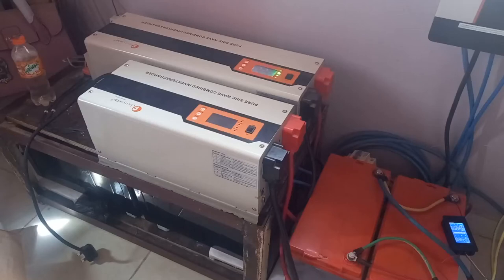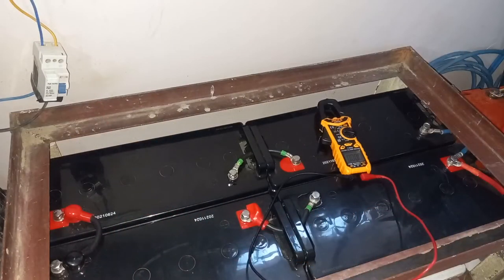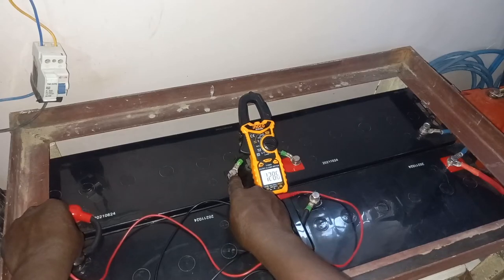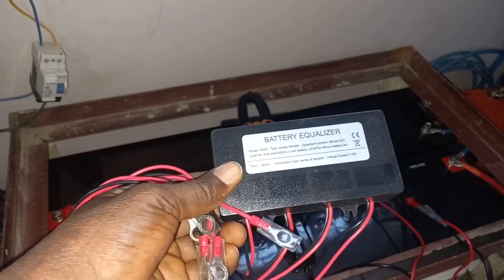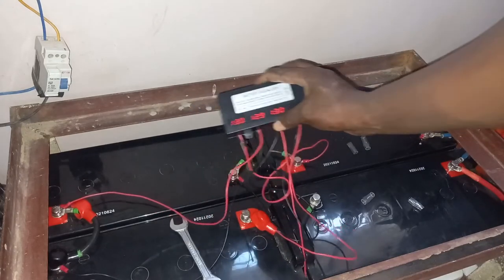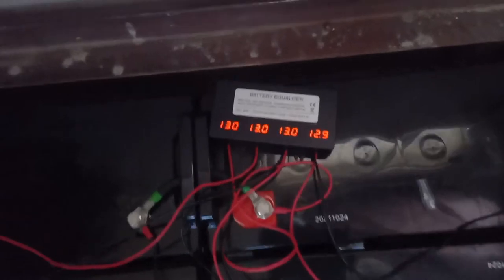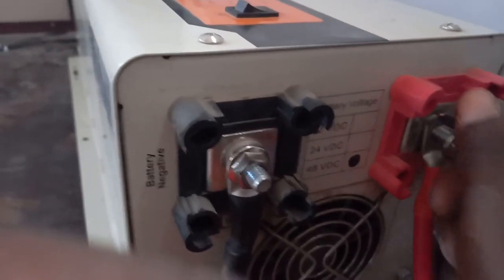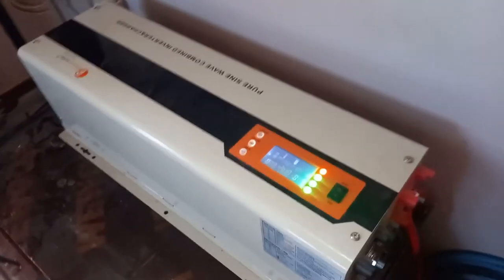Installation of Battery Equalizer HC02 4S to My Felicity Solar Off-Grid System